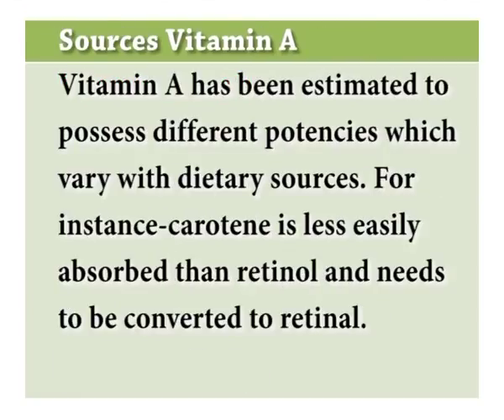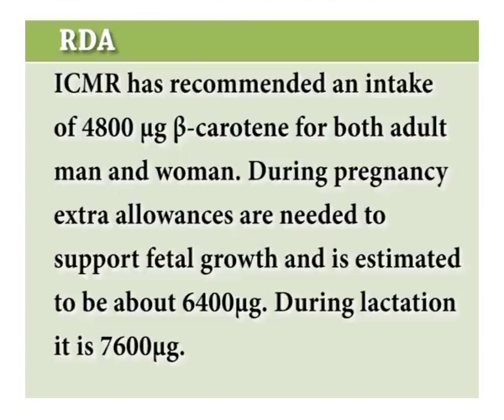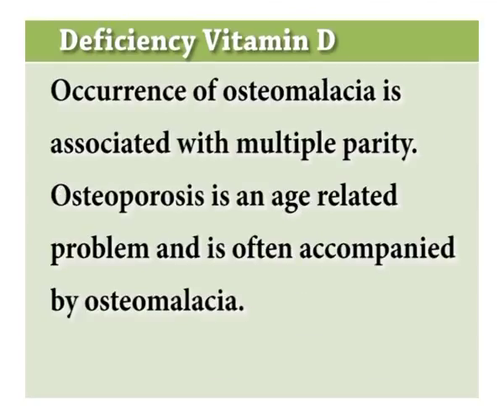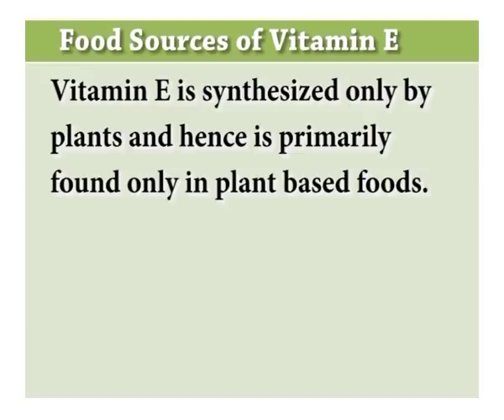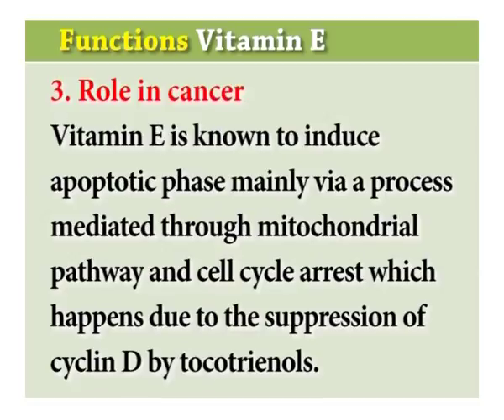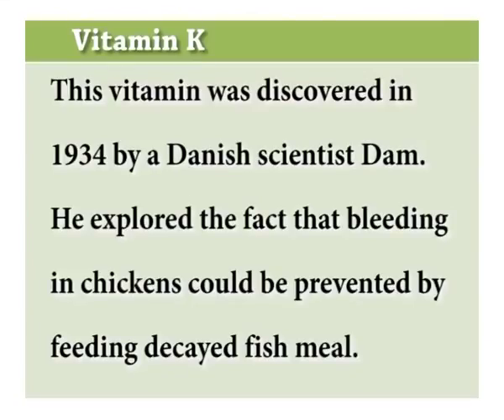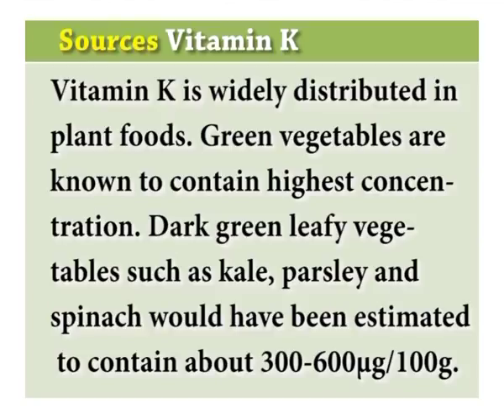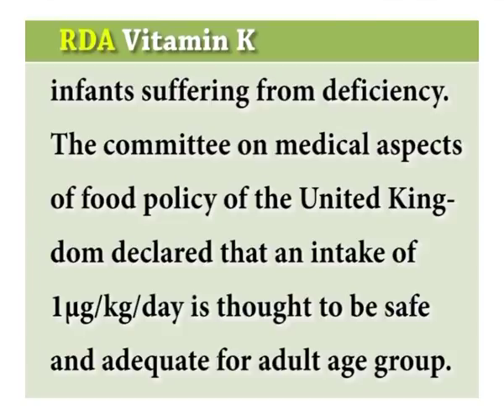Fat Soluable Vitamins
Course: FOOD CHEMISTRY-I